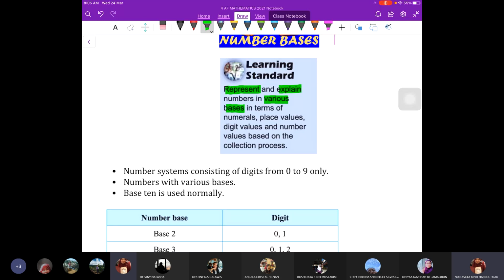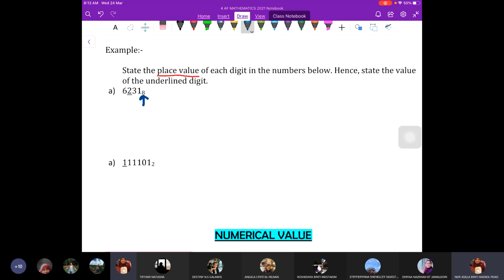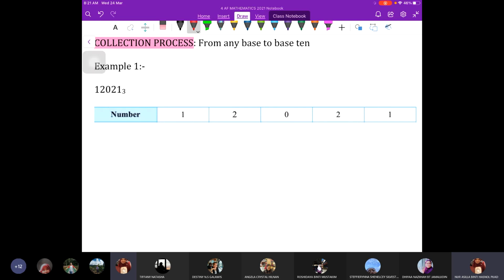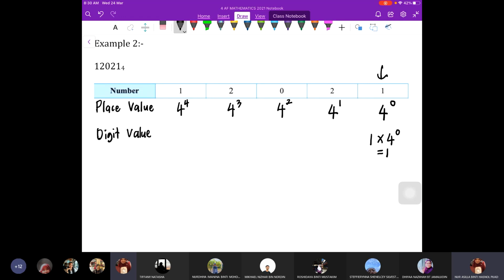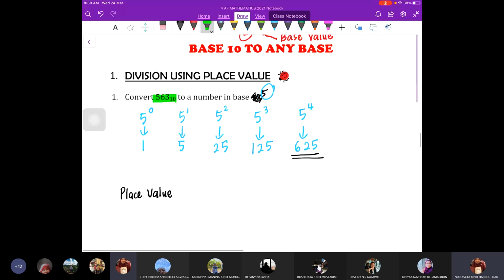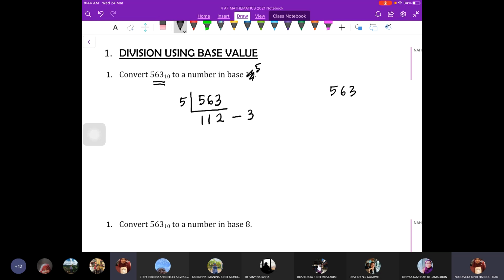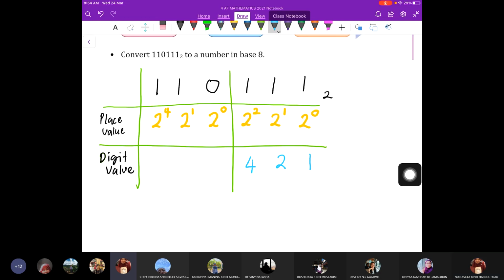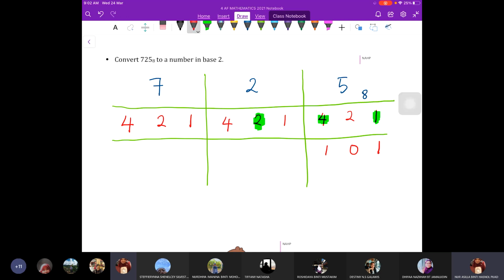NUMBER BASES (PLACE VALUE, DIGIT VALUE, NUMERICAL VALUE AND CONVERT BASES)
TOPIC: NUMBER BASES
SUB-TOPIC: Place Value, Digit Value and Numerical Value based on Collection Process; Converting Bases)